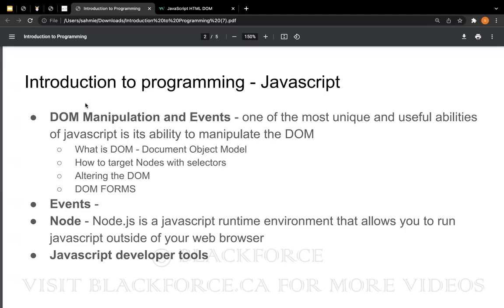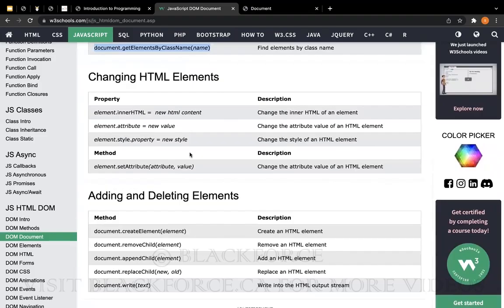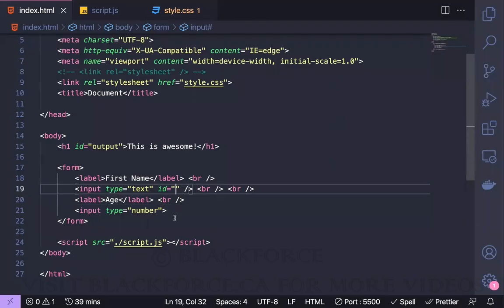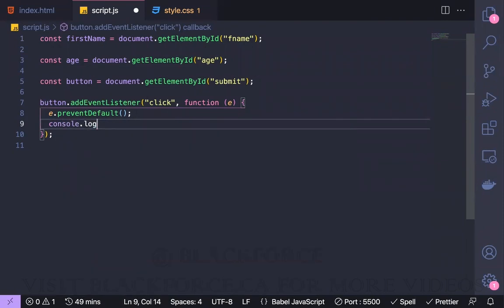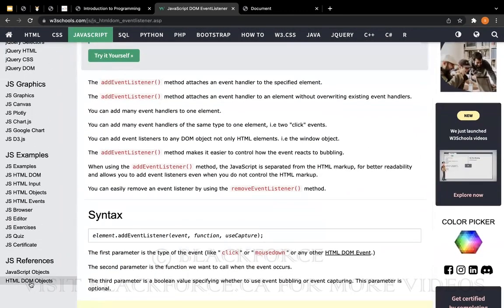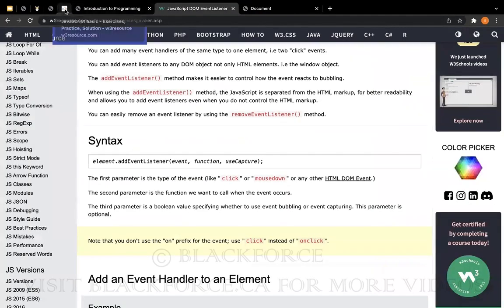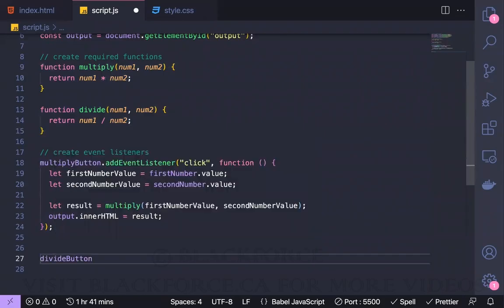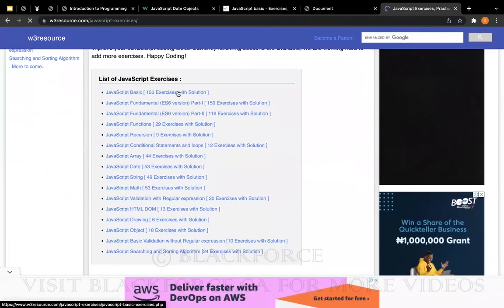Introduction To Programming JavaScript(Module 2) -Day 6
Implement loops for iteration: for, while, and do-while